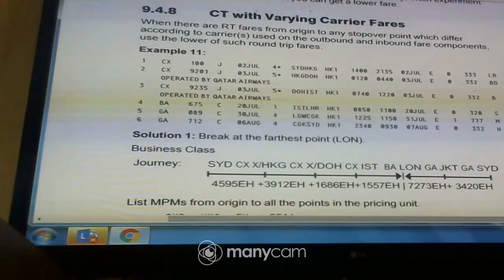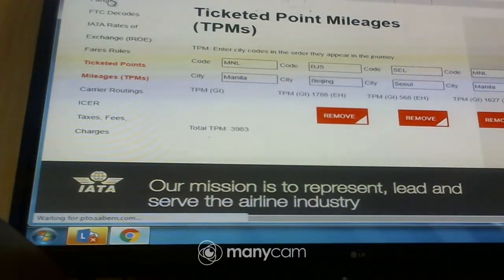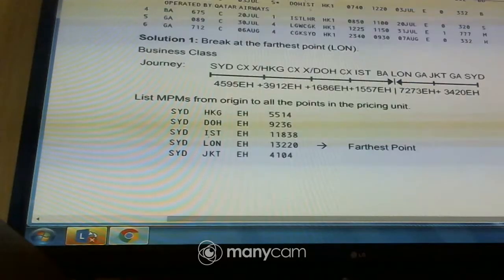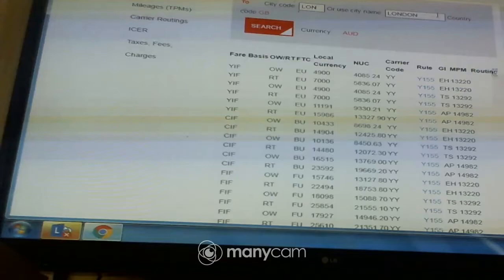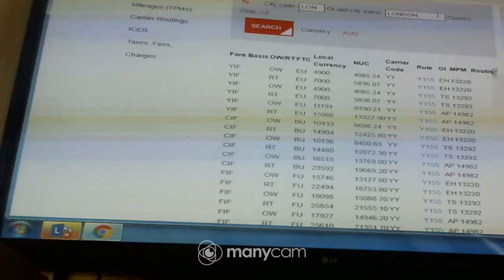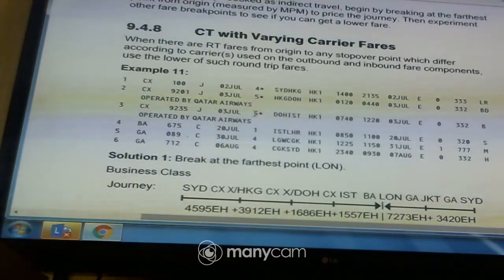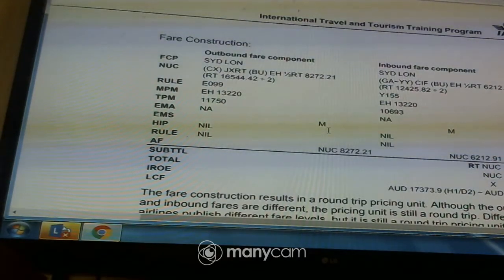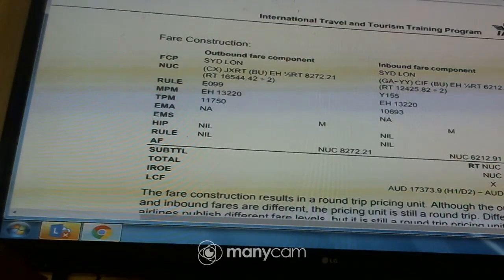CT with Varying Carrier fares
How to quote and calculate fares with different fares